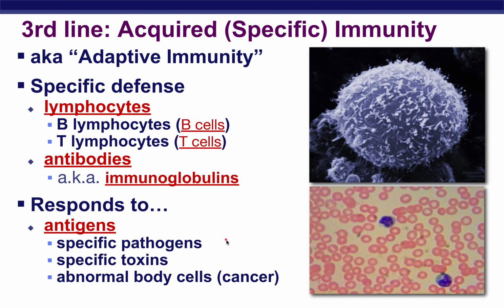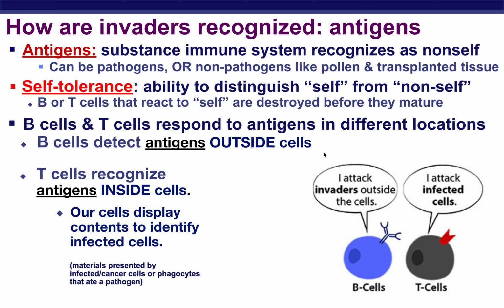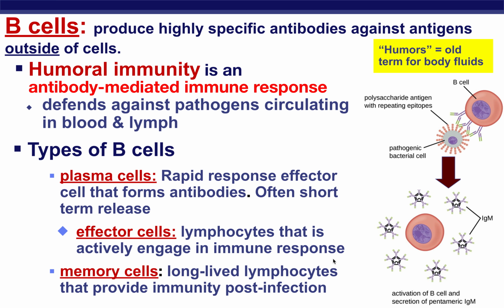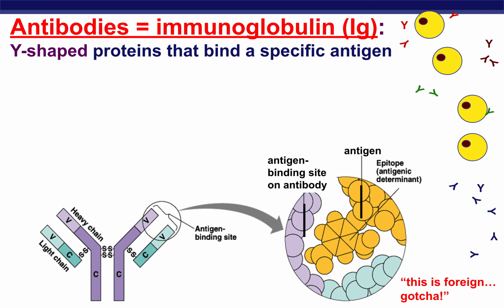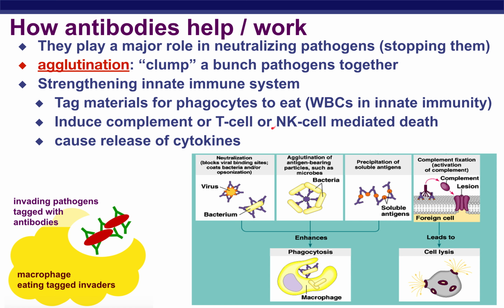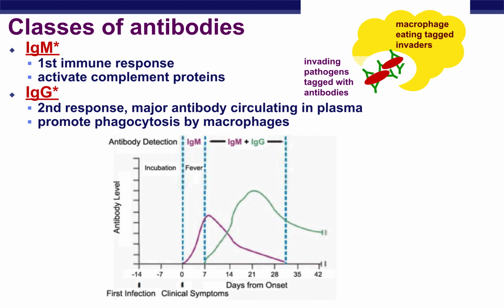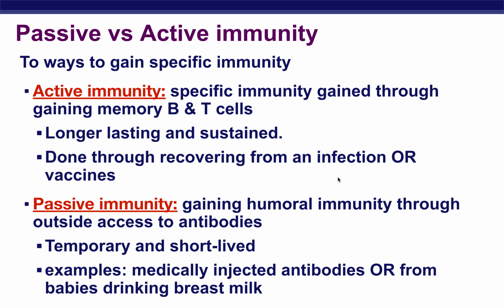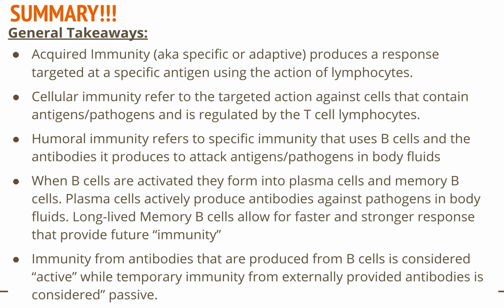IS 2B: Antibody-mediated cellular immunity (Ch 34.4-34.6 for BioH)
This is A1 lecture IS 2B in Anatomy & Physiology.
This covers Ch 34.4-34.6 for BioH.